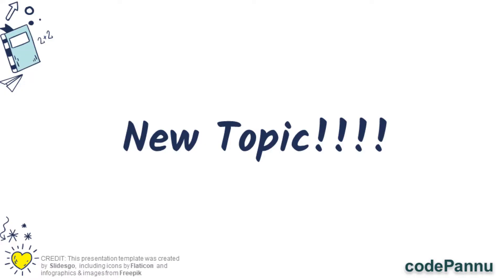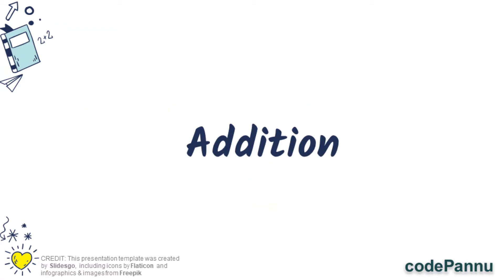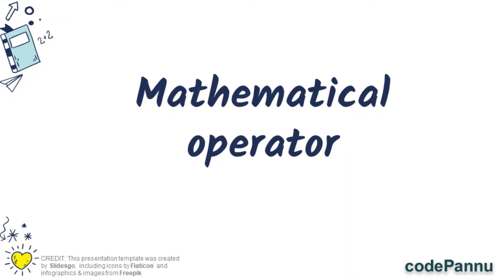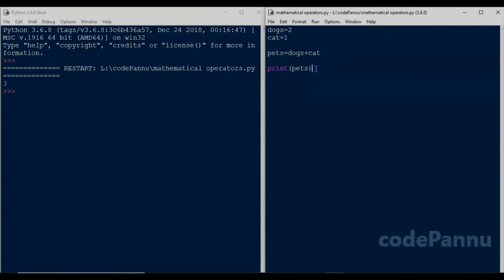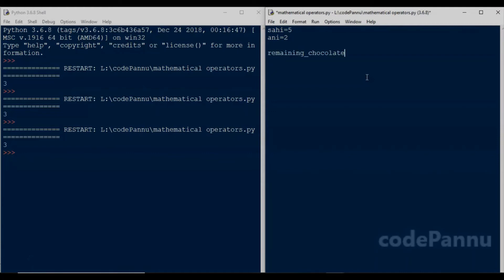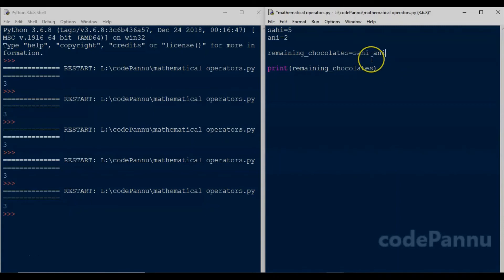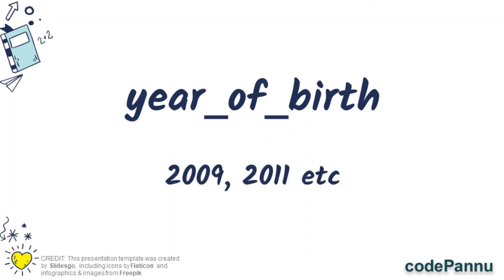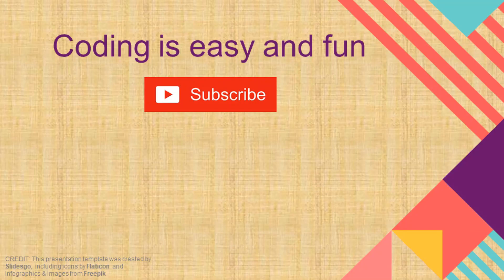L1 - Wk 4 - V1 - Add and Subtract | Mathematical operators | Python for students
This video is part of series of videos in the concept of mathematical operators. Watch the videos and have fun while learning to add, subtract, multiply and divide using python.

If you have students in your family or in friends circle, do ask them to check out the 7-day python course on our youtube channel. We would love to hear from them.